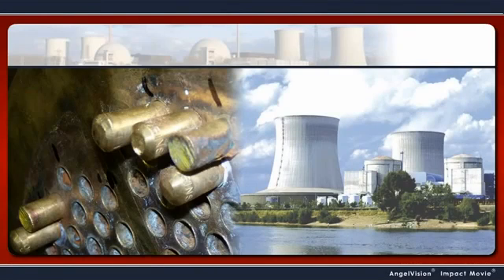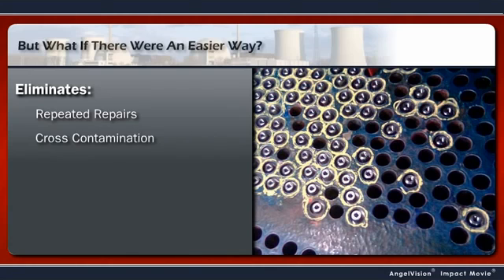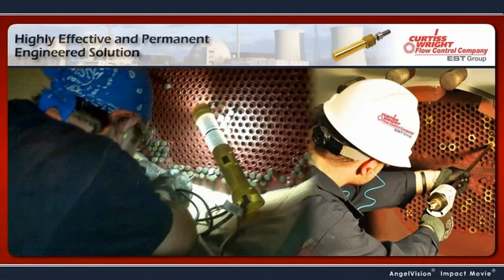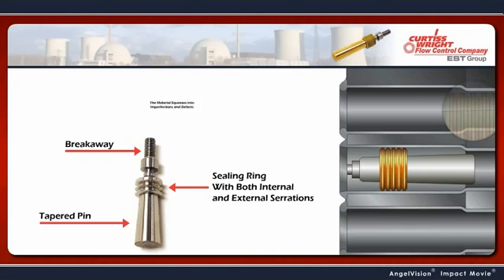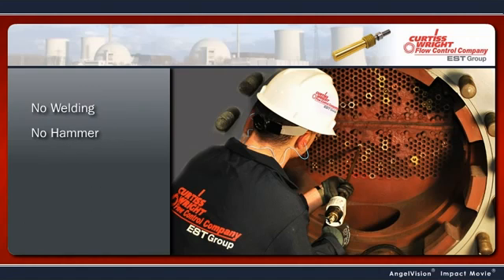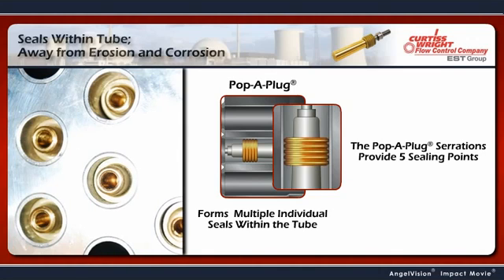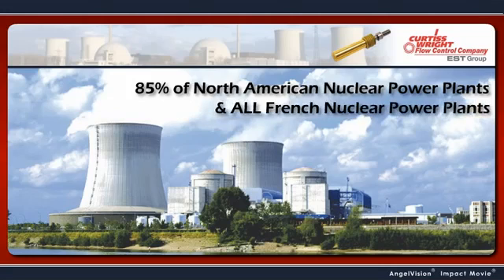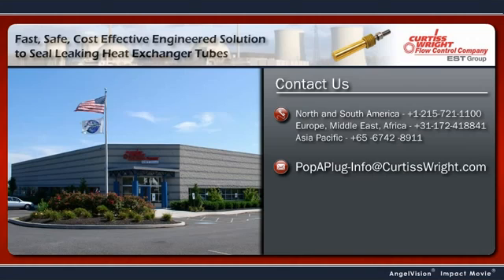Pop-A-Plug®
The safe, easy to install, effective and reliable tube leak repair system, Pop-A-Plug® is the superior choice because it is the one proven, quick and reliable repair method that will greatly reduce the risk of downtime. For more information on our Tube Plugging System
Eliminate repeated repairs, cross contamination, thermal loss and damage, while saving money.
Benefits:

• Rapid preparation and plugging for heat exchanger, condenser and boiler tubes
• Quickly prepare and plug leaking heat exchanger, condenser and boiler tubes
• Install and remove plugs without welding or explosives
• Locate and identify leaks

A complete line of tube plugs and plugging systems designed for quickly preparing and plugging leaking heat exchanger, condenser and boiler tubes are available for installation and removal.